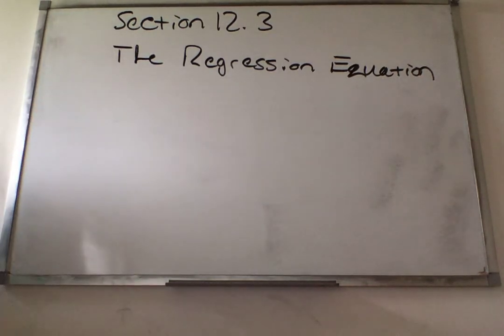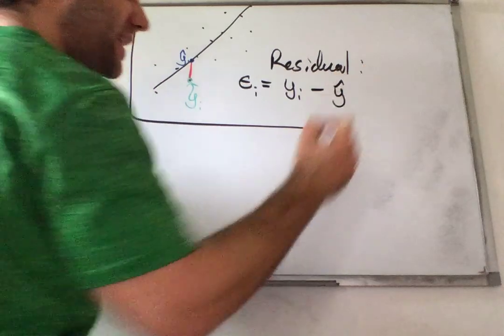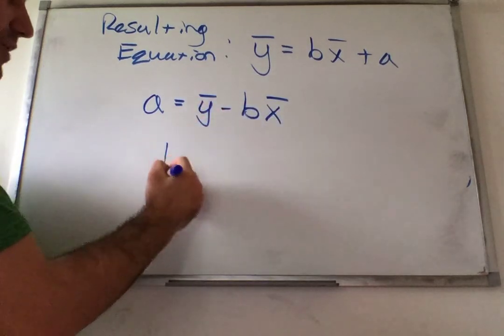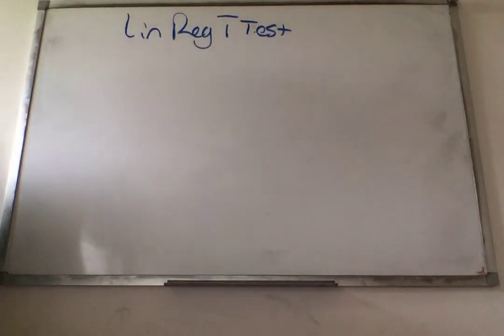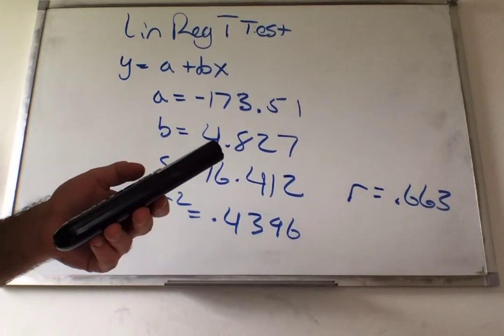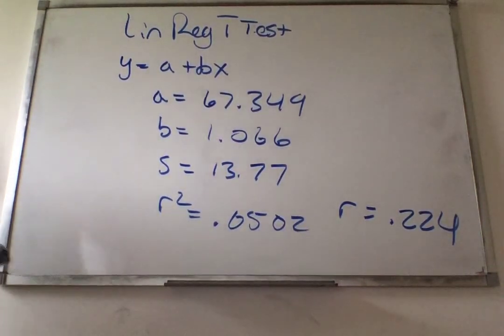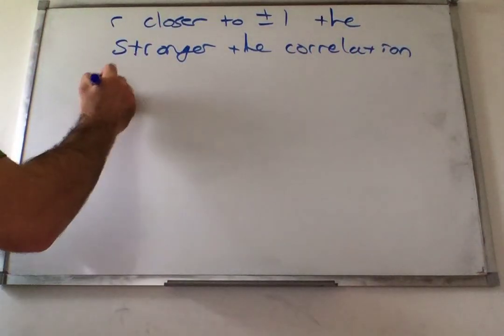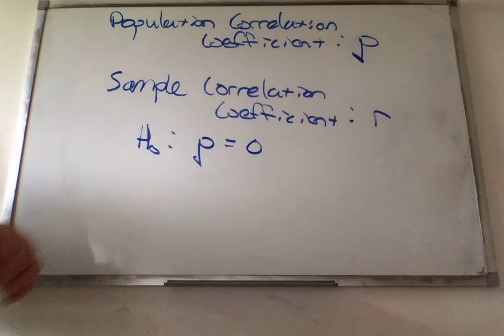Regression Equation V3